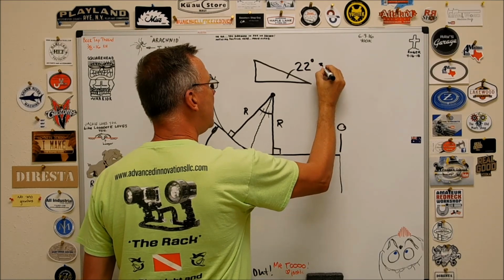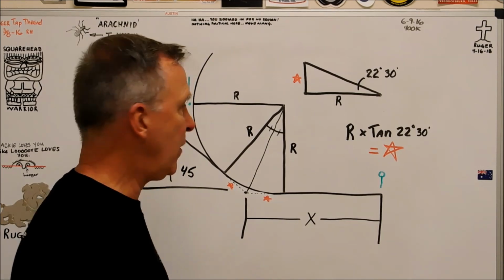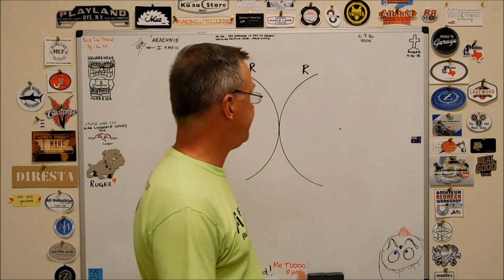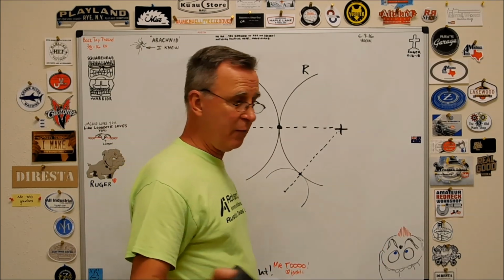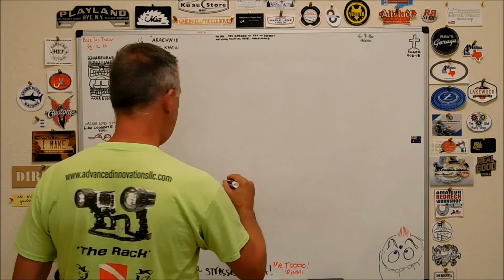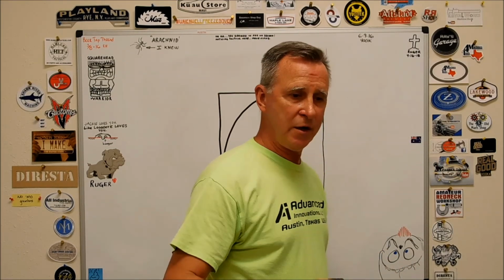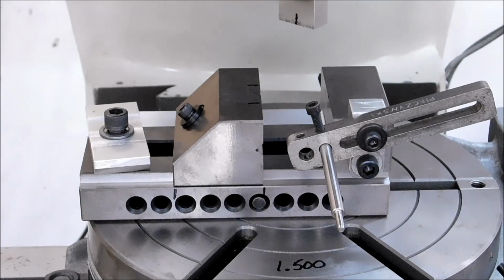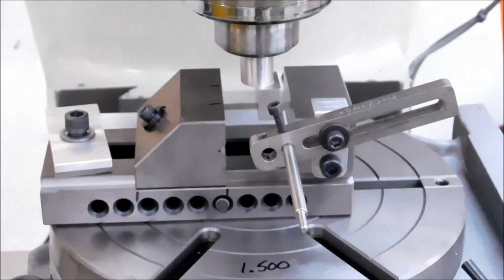Some geometry basics and cutting Tangent radii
This video starts with a few helpful geometry construction basics you should know and finishes with a rotary table demonstration on how to easily and quickly setup and cut tangent radii of different sizes using the AI alignment pin.